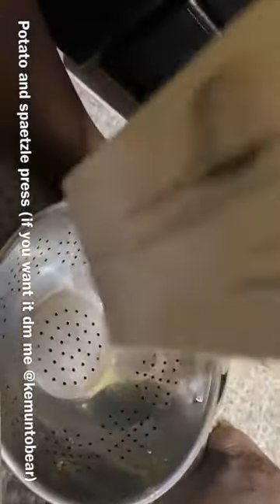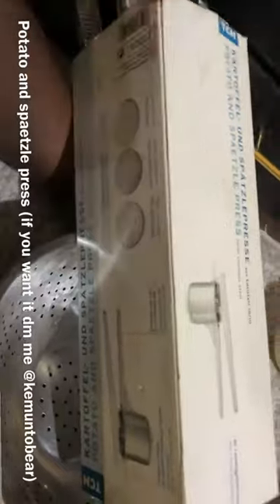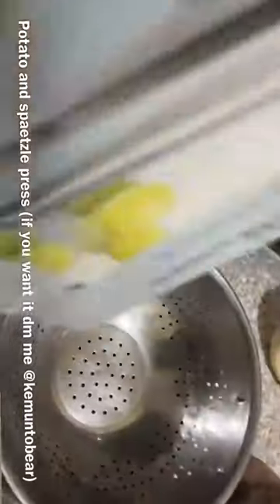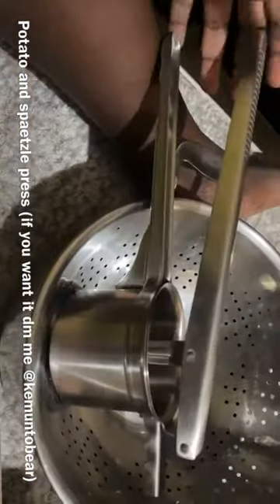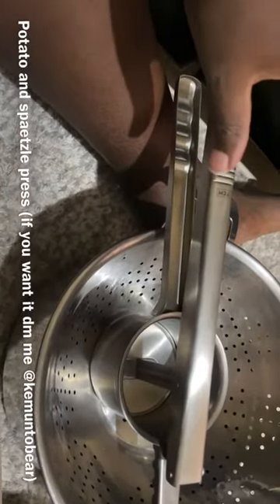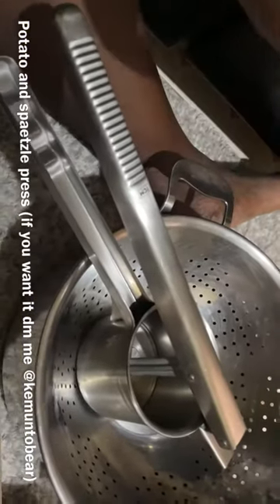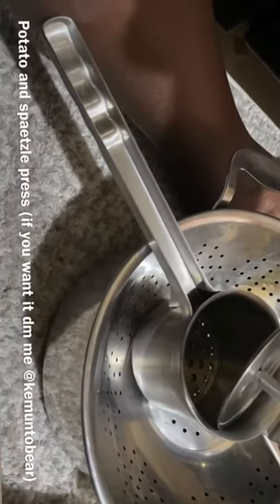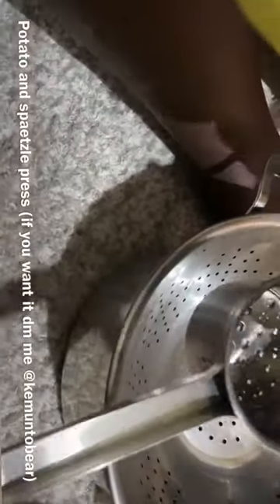I have no use for this ,Potato and spaetzle press Where to thrift household cookware in Nairobi